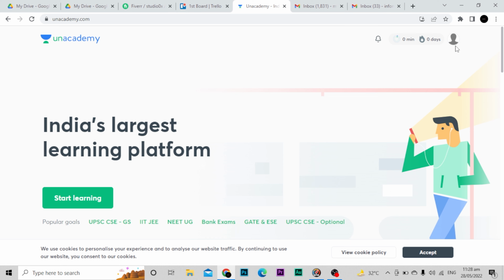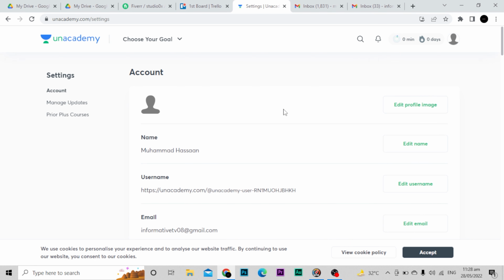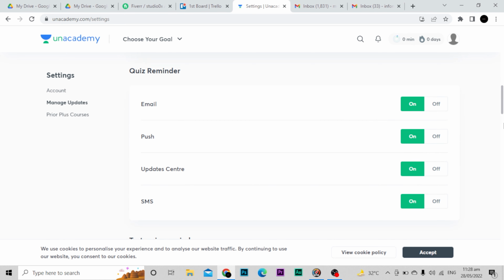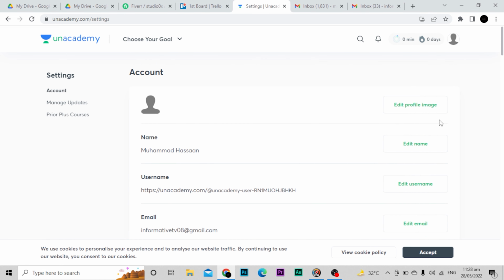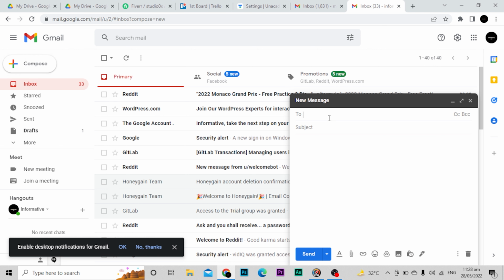How to Delete Unacademy Account in 2024